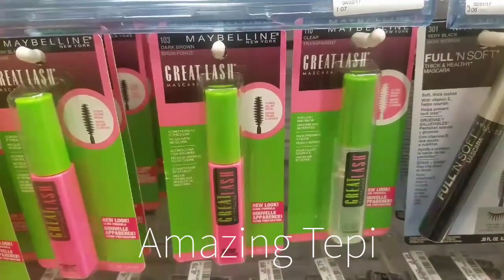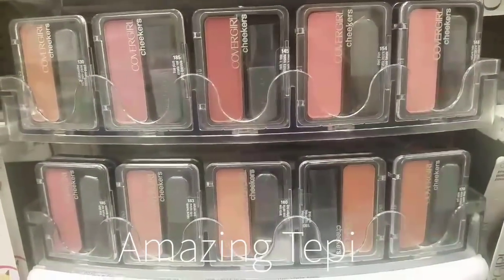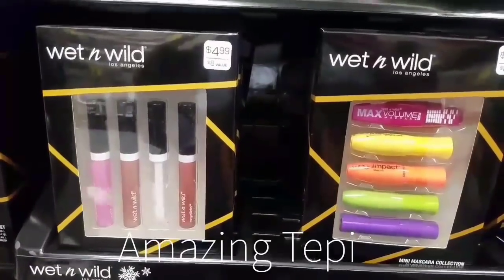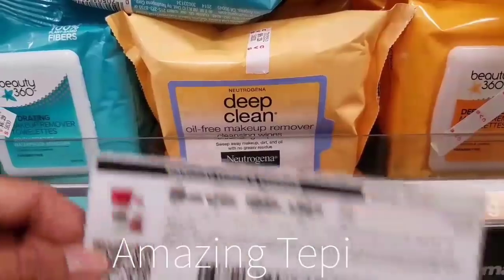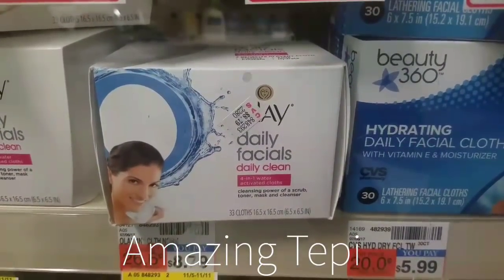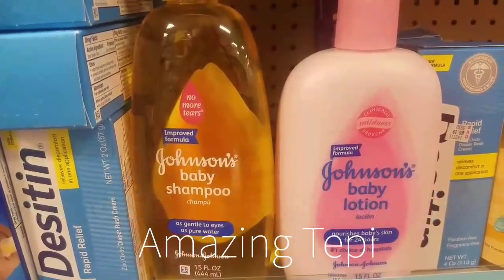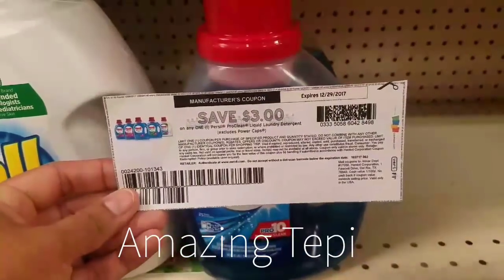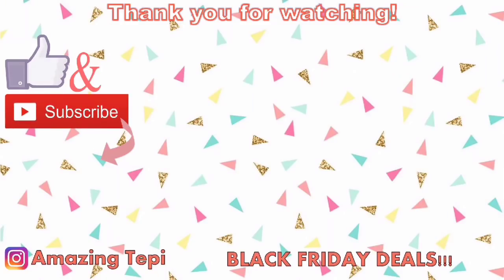13 FREEBIES & DEALS at CVS week of 11/12/17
CVS 11/12. CVS November 12.
Ofertas CVS 12 noviembre.
CVS in-store couponing deals.
CVS Black Friday.